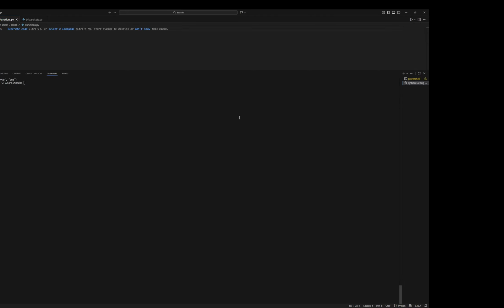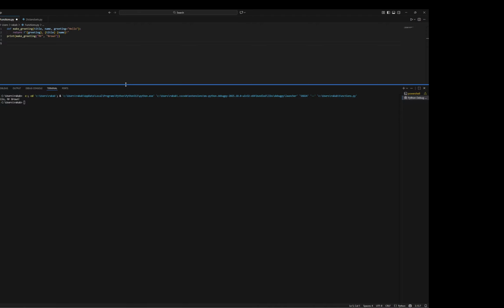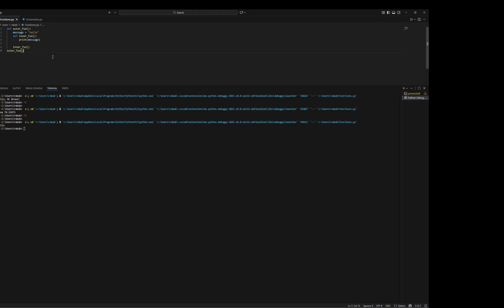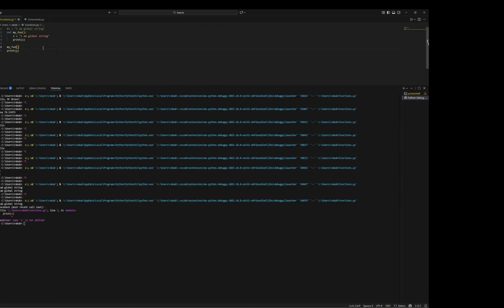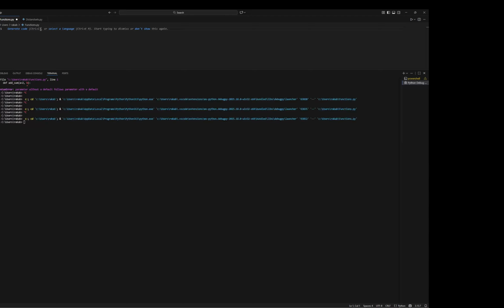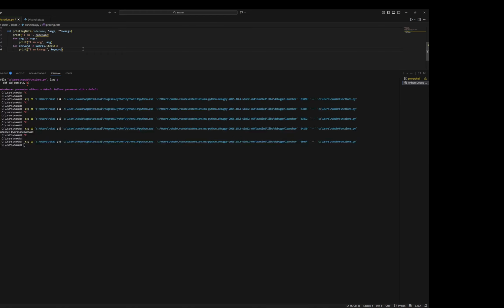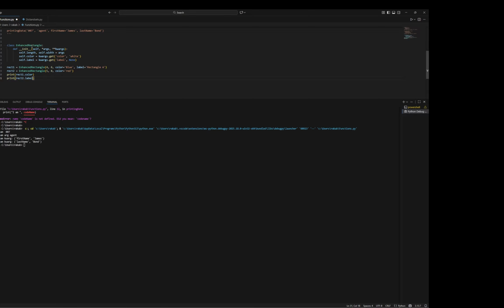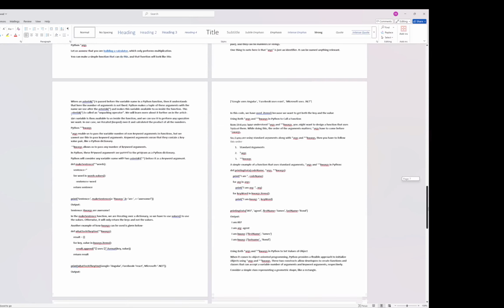Functions in Python